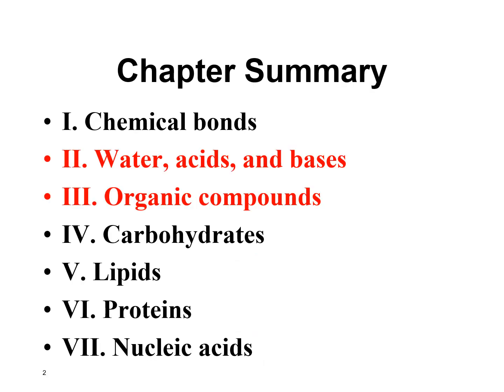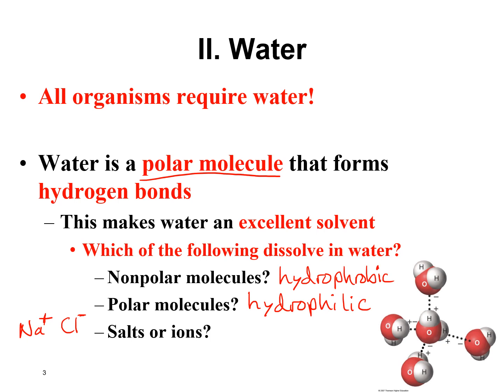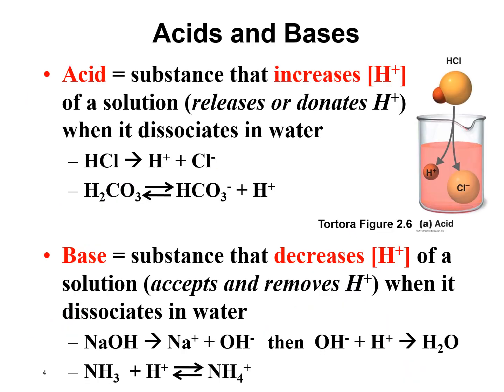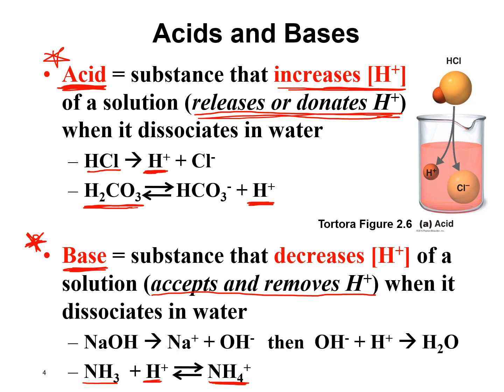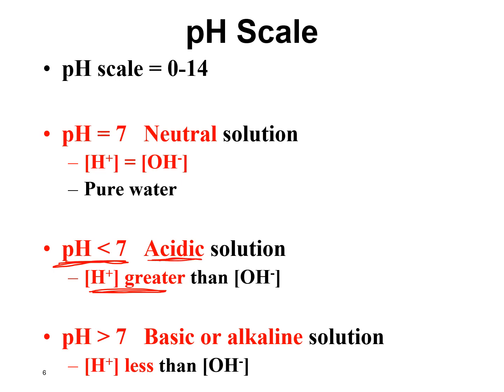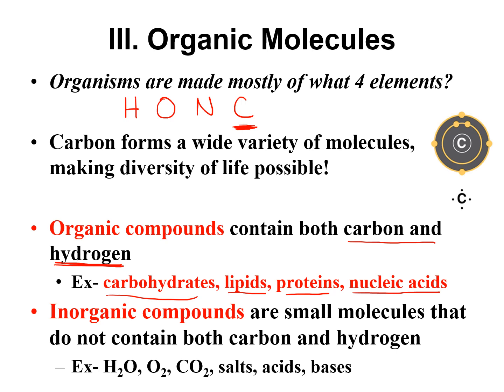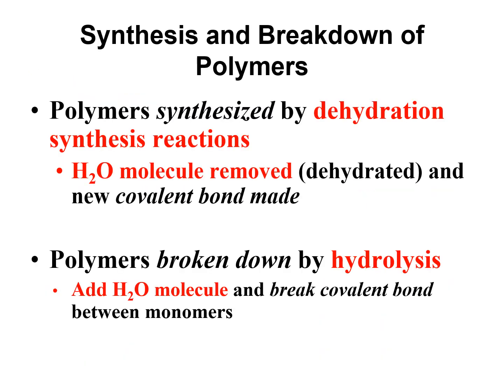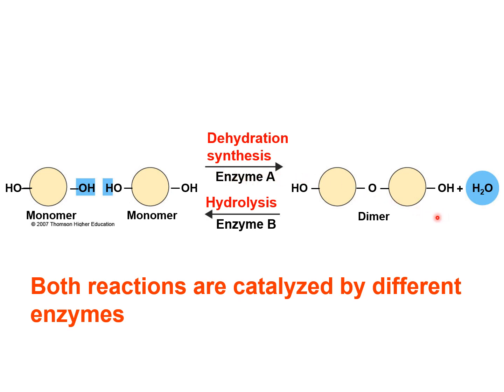2060O Ch7 pH Organic Compounds Audio